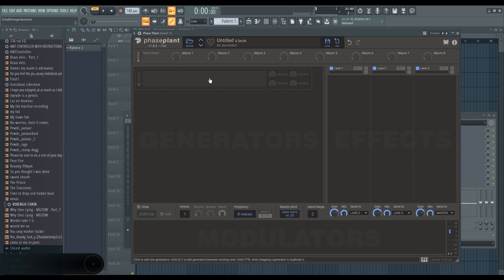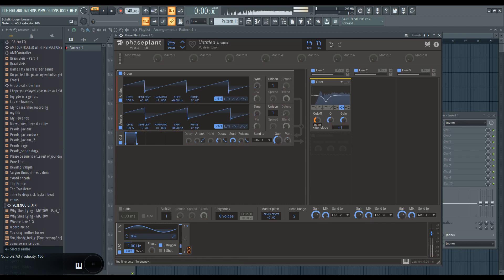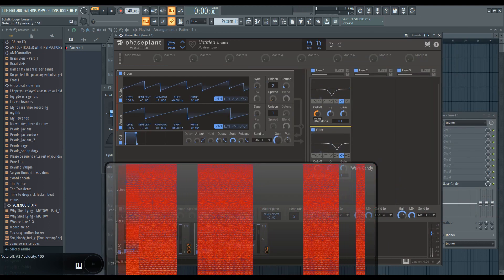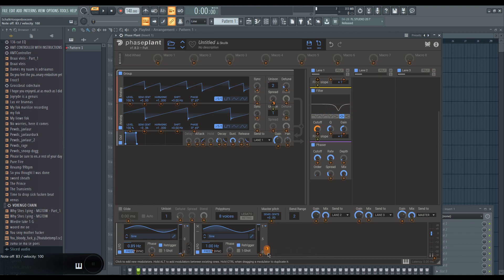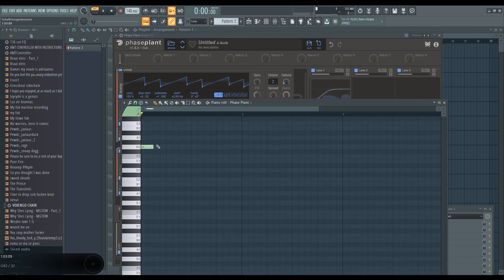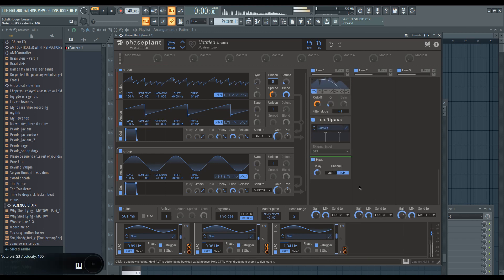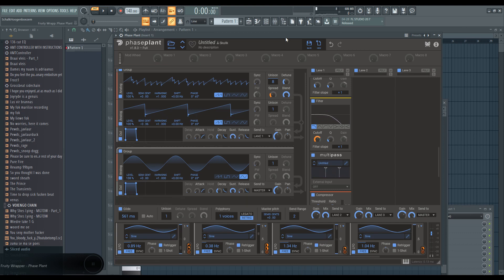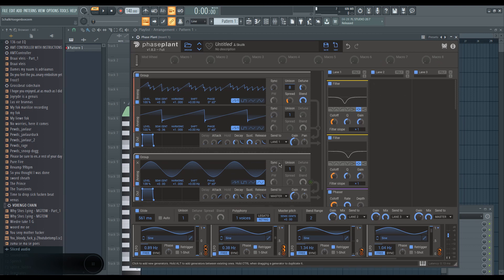How to make the Neuro Drum and Bass sound in FL Studio (Phase Plant Tutorial)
Another "how to make drum and bass fl studio" tutorial, this time using Phase Plant. We specifically focus on the Neuro bass. This bass is used in a variety of Drum And Bass sub genres, like Neurofunk. I may even make a neurofunk tutorial in the future.

So, if you're new here, this is part of an ongoing project where I try to improve at electronic music by doing "something" everyday.

Sup. So I guess I'm not that new at electronic music anymore. I started back in the end of 2014, you can still find my old tracks scattered around the internet. I absolutely love the creative process of making cool sounds and then making a song out of it. It just feels like my brain was made to do this stuff. Granted, I was pretty bad (still feel like I am absolute dogshit at it) by I've seen some improvement over the years. My influences include (and this list grows everyday) Skrillex, Deadmau5, Joyryde, Rezz, Daft Punk, Mr Bill. Those are just some that come to mind at the time of me writing this.

My DAW at the moment is FL but I am looking to switch to Ableton because of it's standard patching setup in the effect section.

Unsigned and based in Pretoria, South Africa.
My goal is to make stuff I like and hopefully other people can rock out to as well!
Your support is most welcome!!